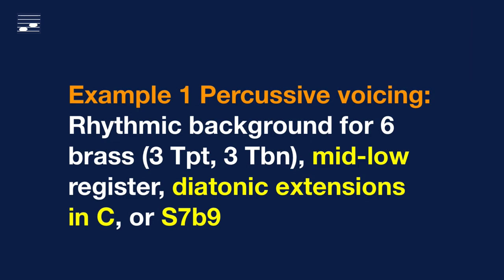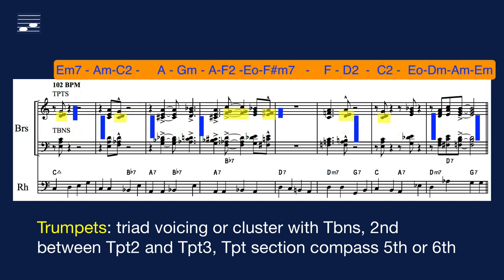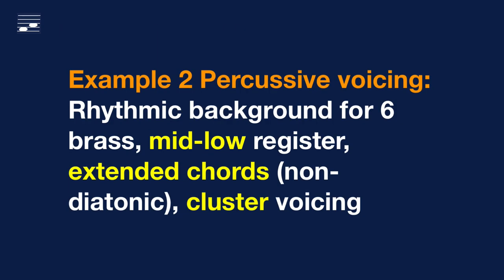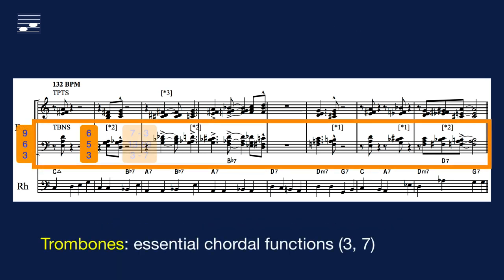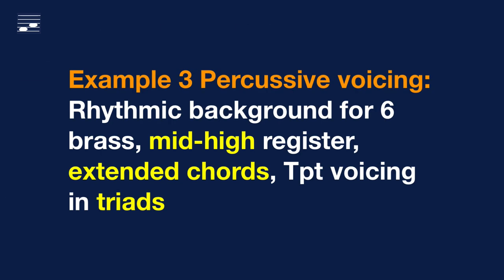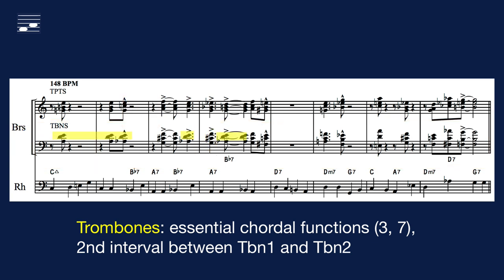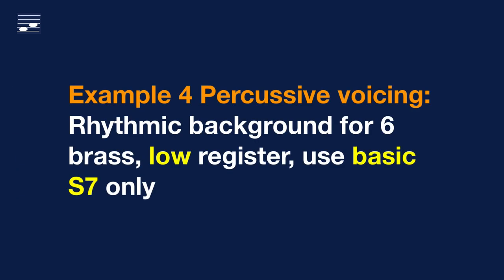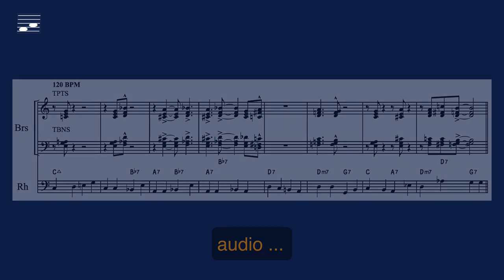Ensemble Techniques: Rhythmic Background for Brass Section (4/6)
A special type of percussive writing for brass section is the rhythmic background. This ensemble arranging technique uses phrases with brass stabs and detailed articulation markings. The examples are for 6-piece brass section (3 trumpets, 3 trombones) and demonstrate phrases in the high, middle and low register. Alternative voicings are shown, with diatonic and altered extensions, and with triad and cluster trumpet voicing.

Contents:
00:00 What this video is about
00:35 Example 1. Rhythmic background for 6 brass, mid-low register, diatonic extensions
04:28 Example 2. Rhythmic background for 6 brass, mid-low, cluster voicing
07:14 Example 3. Rhythmic background for 6 brass, mid-high, trumpets in triads
09:47 Example 4. Rhythmic background for 6 brass, low register, basic S7 only